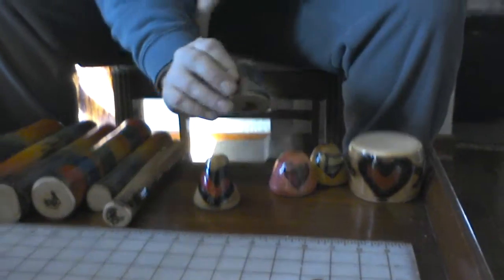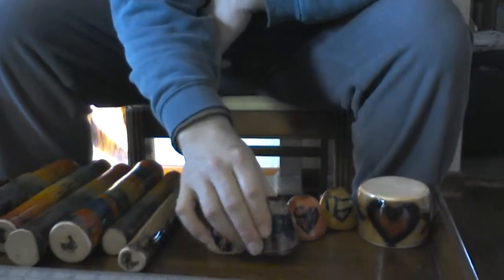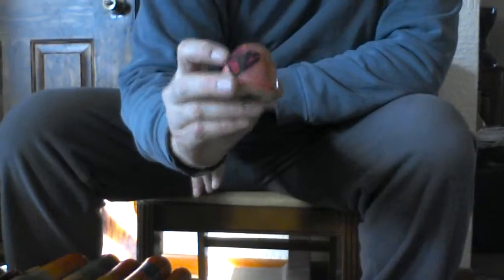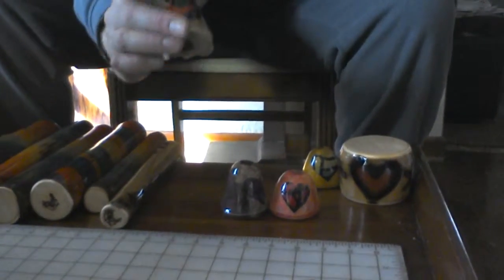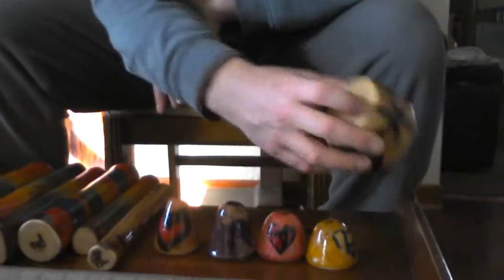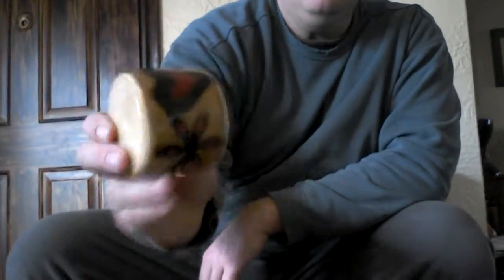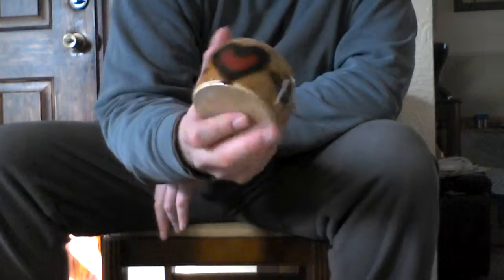heart gourd shakers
heart gourd shaker demo